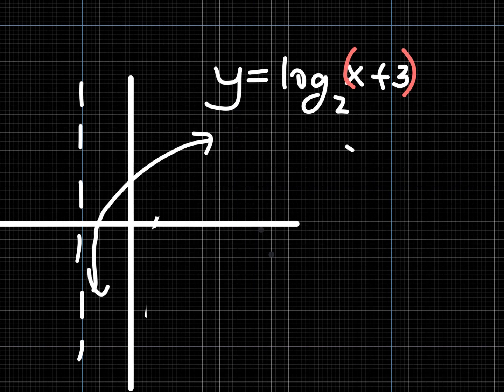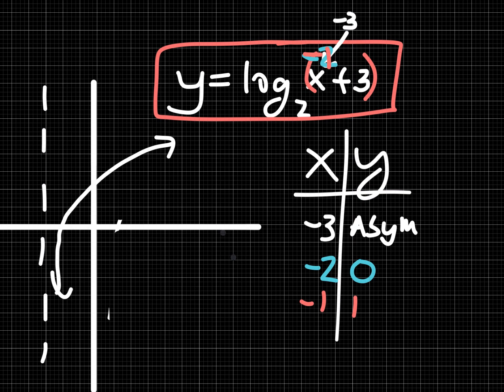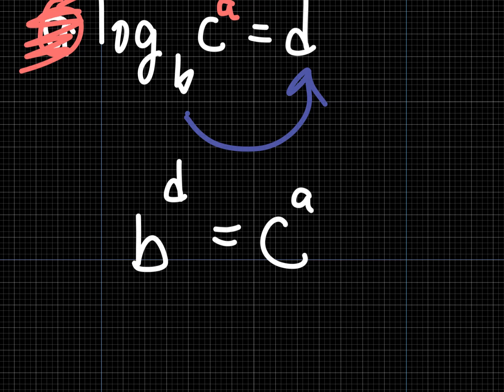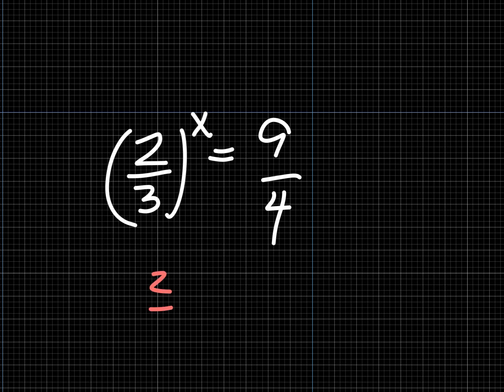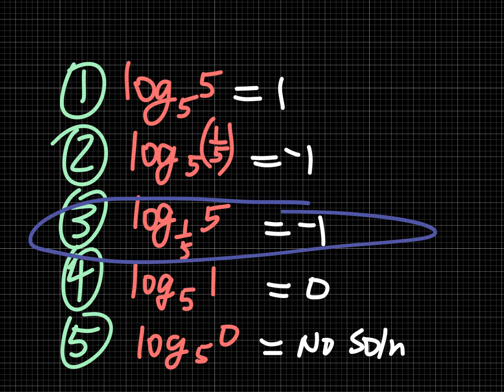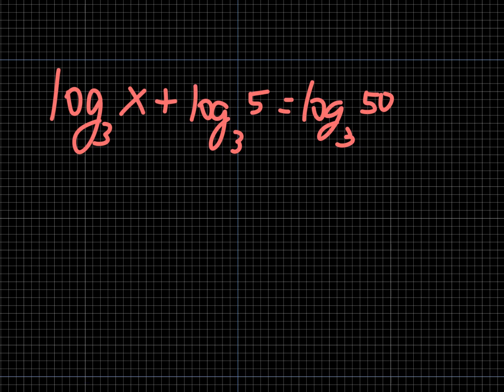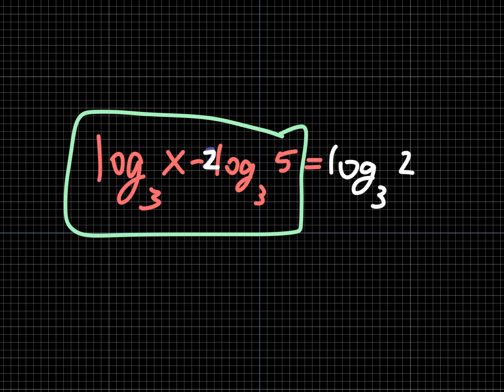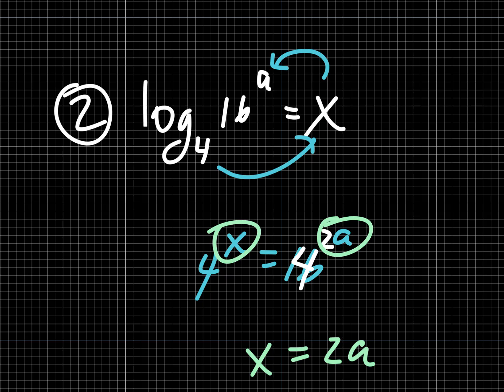hha march 5 solving logs part b